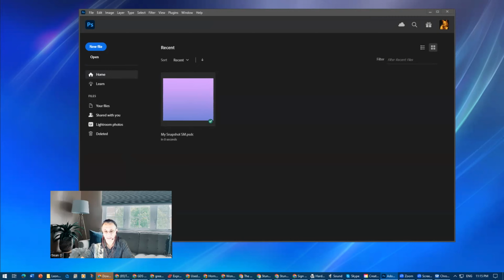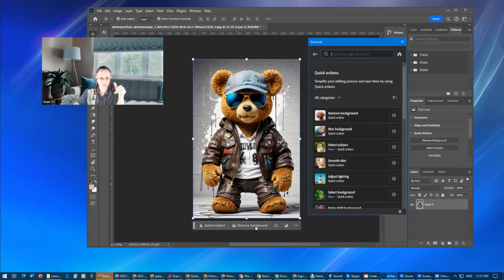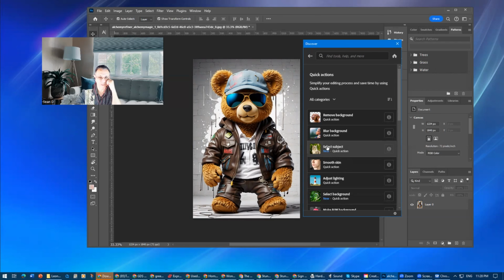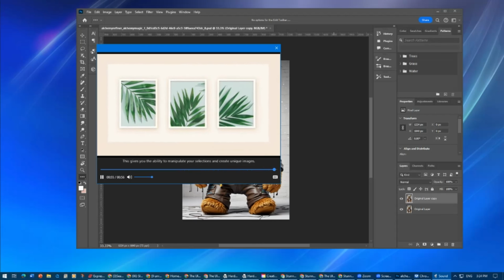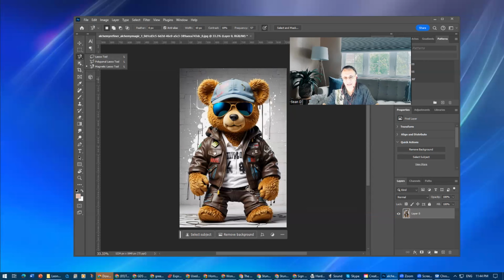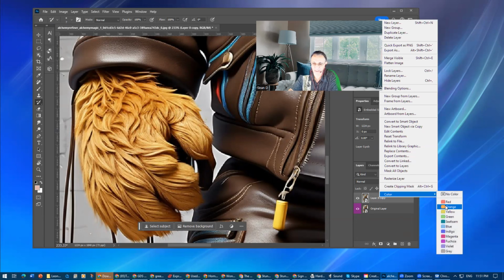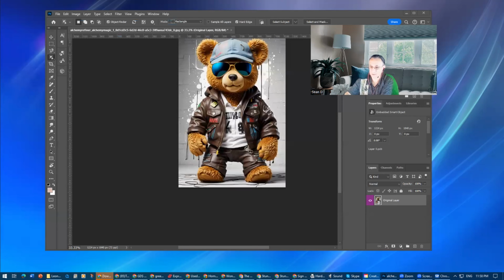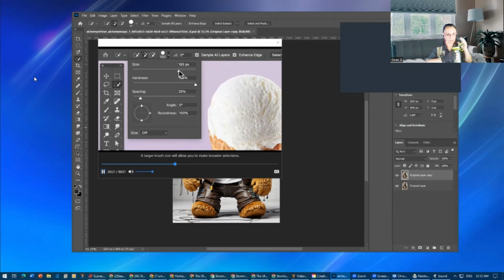Amazing Intro to Photoshop-Toolbar Part 1/5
This video is an intro to Photoshop for beginners-Part 1/5. In this video you will learn in great detail the Adobe Photoshop Toolbar (part 1/3) with plenty of examples and a lot more. Even before you are done with this 3 part series you will be already ready to start creating amazing designs. Make you sure you save it and get ready for part 2.